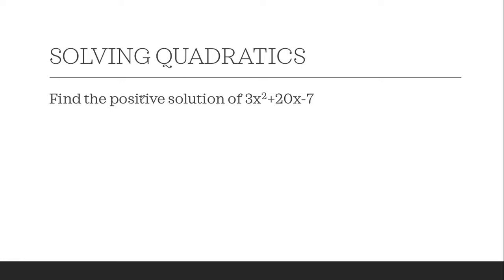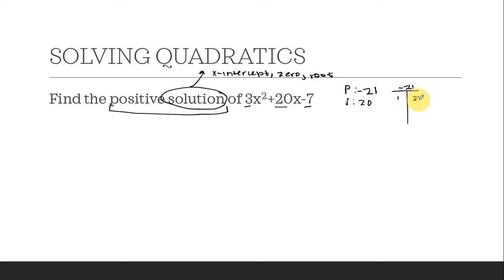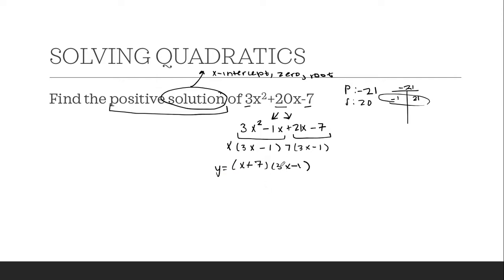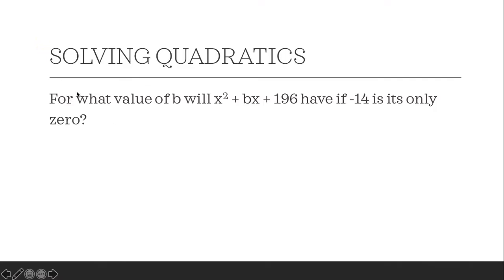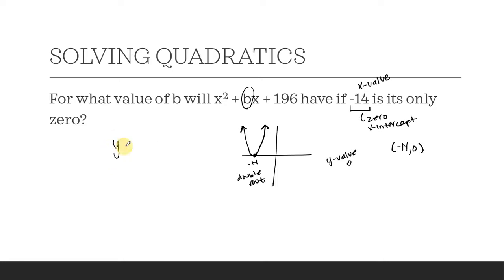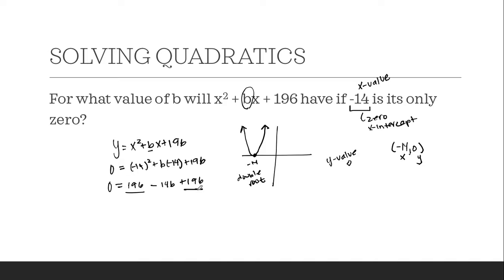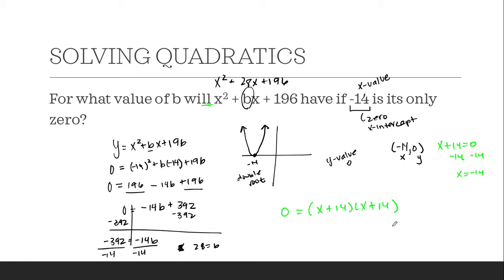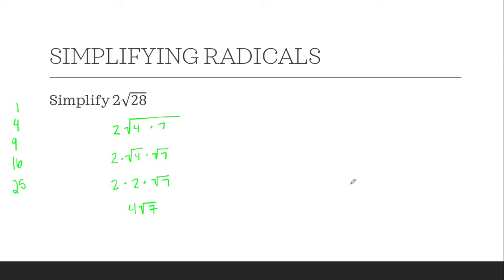Unit 7 Exam Review